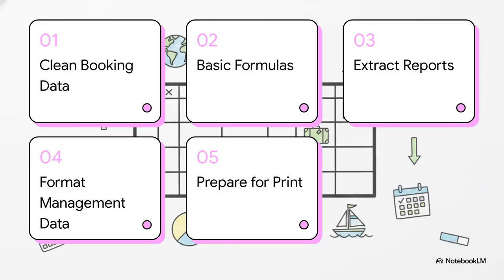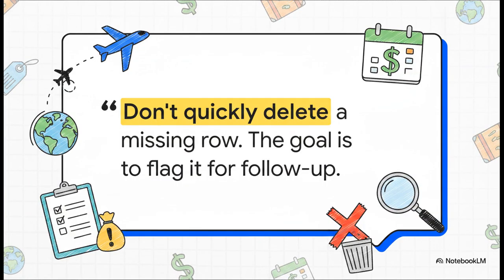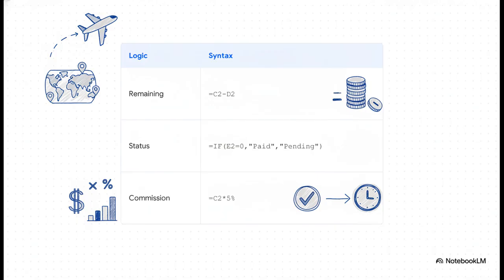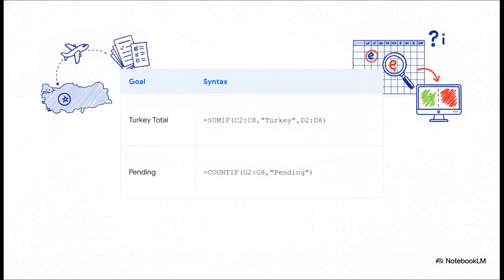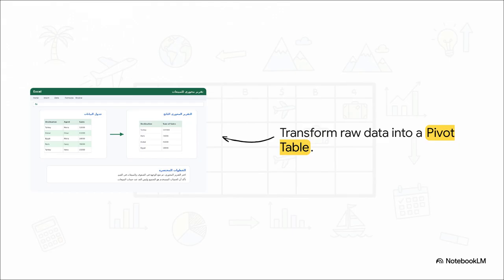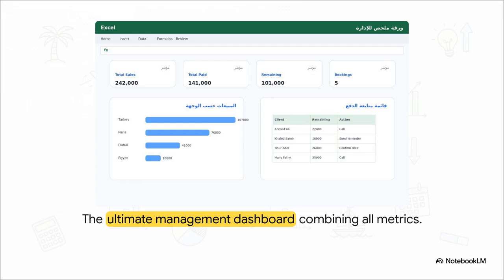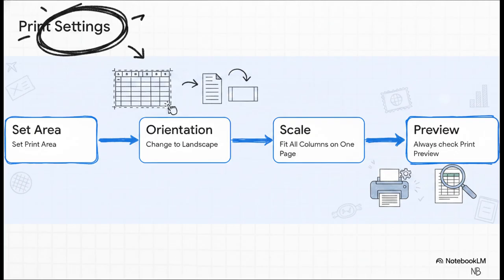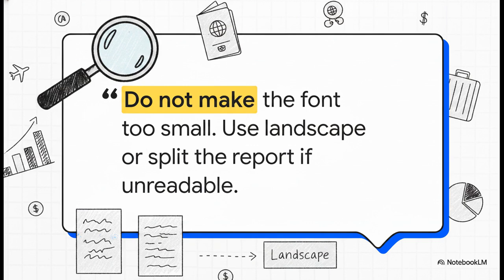Excel for Work: The Only Formulas You Need to Know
Prepare for real company Excel tests with practical hands-on training designed for new employees and job candidates.

In this video, you will learn the most important Excel practices used in real workplace tasks, including data cleaning, formulas, tables, analysis, formatting, and productivity tips.

Whether you are preparing for a company assessment, starting a new job, or improving your business Excel skills, this practical training will help you work faster, smarter, and more confidently in Excel.

What you will learn:

Practical Excel tasks used in companies
Common Excel test questions for new employees
Best practices for working with data
Useful formulas and functions
Tables, formatting, and productivity techniques
Real-world Excel examples

Watch till the end and practice with the examples to improve your Excel skills for the workplace.